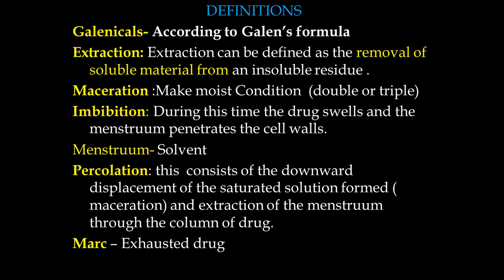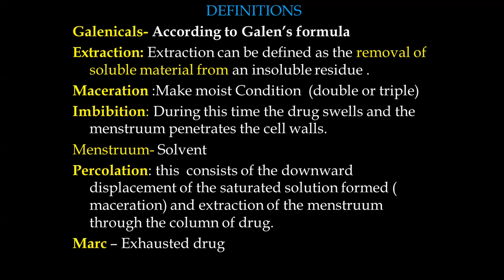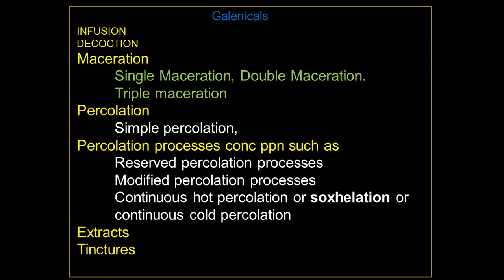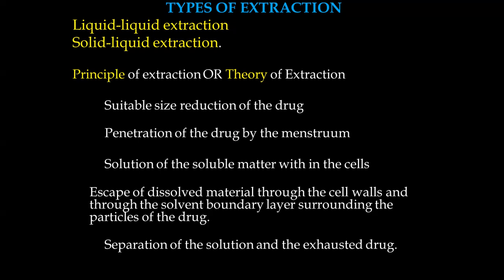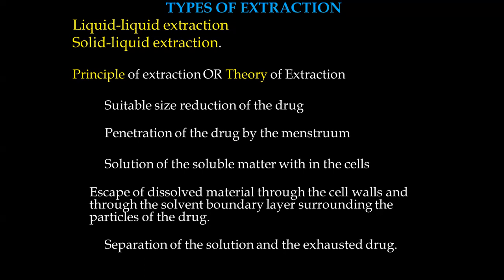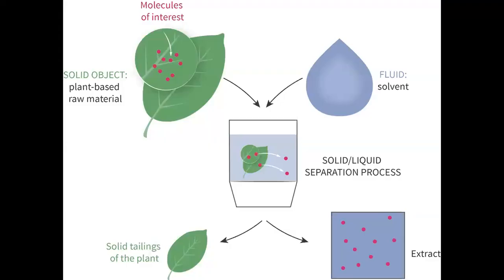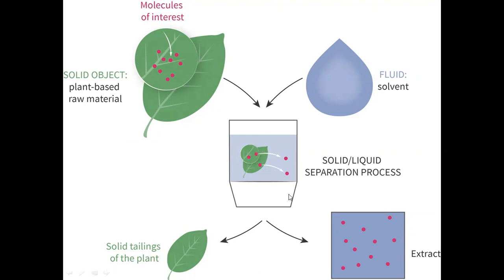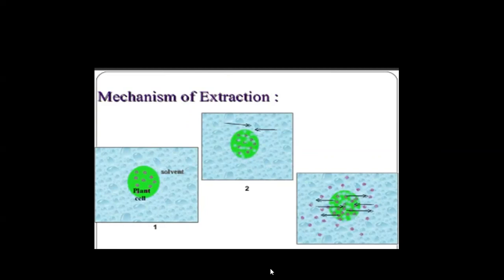Galenicals Introduction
B.Pharm/Pharm D Pharmaceutics /D.Pharm /M.Pharm Extraction methods